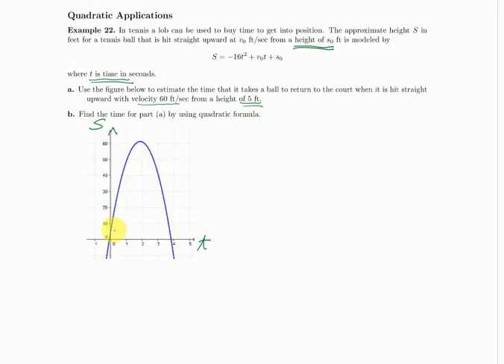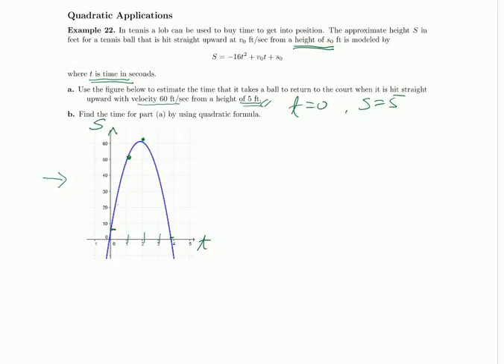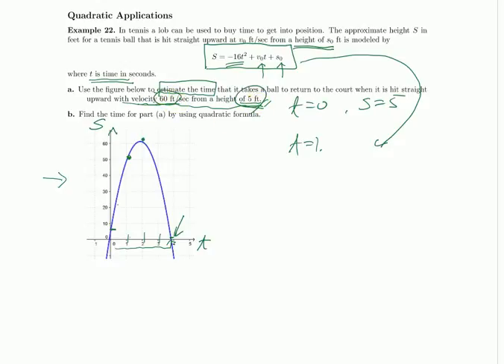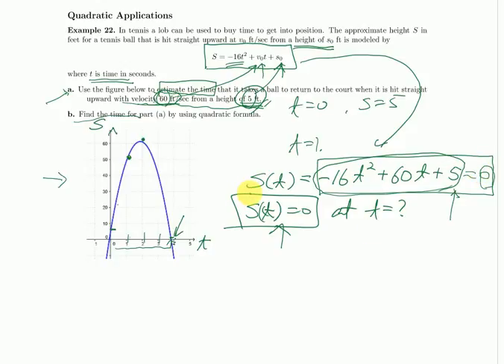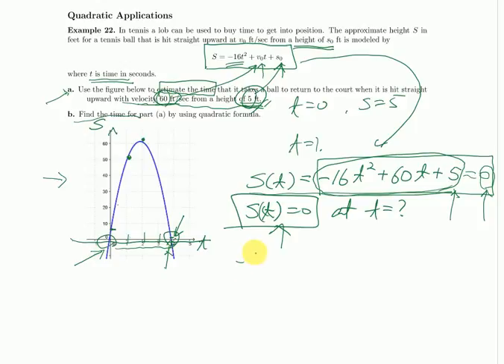Sec1 5 ex22